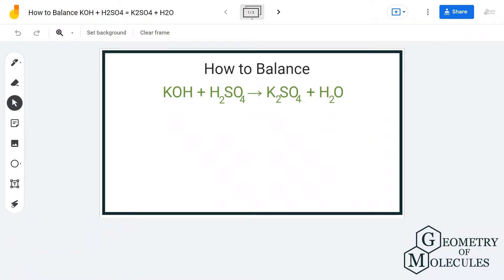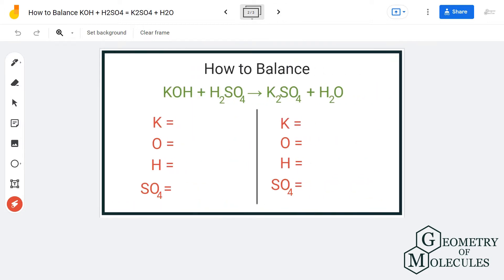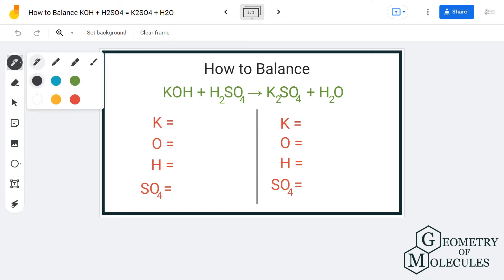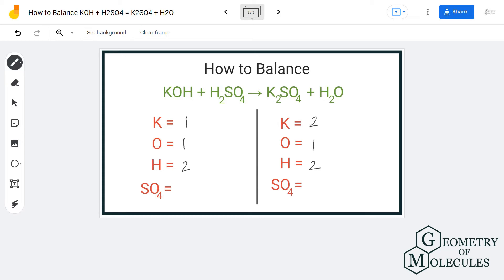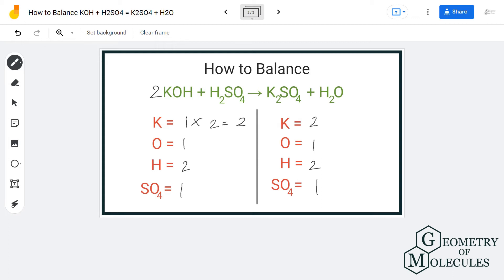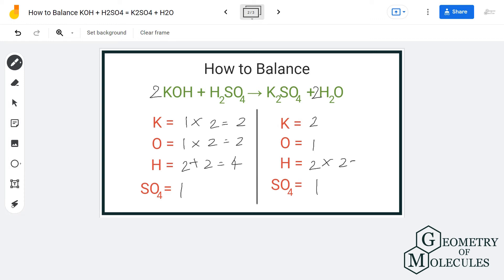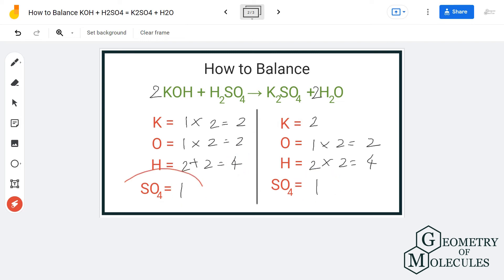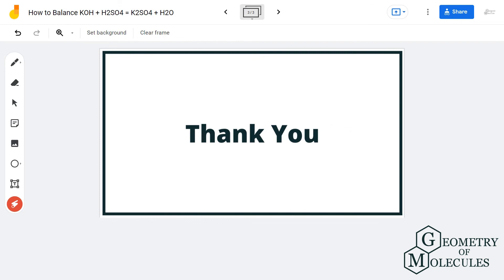Balance KOH + H2SO4 = K2SO4 + H2O (Potassium Hydroxide and Sulfuric Acid)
Hello Everyone! For today's video, we will help you balance the given equation: KOH + H2SO4. We start by first counting the number of atoms on both reactant and product sides.

We then add coefficients to ensure that we have the same number of atoms on both sides of the equation.